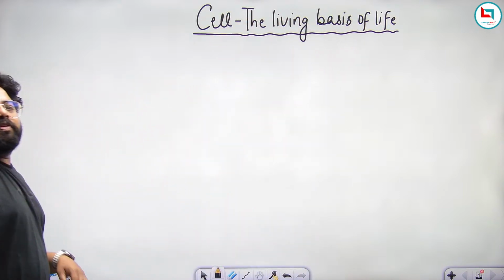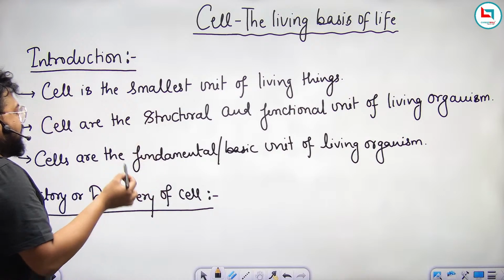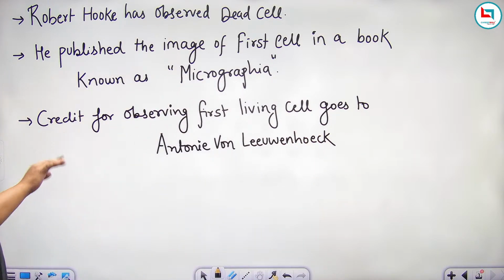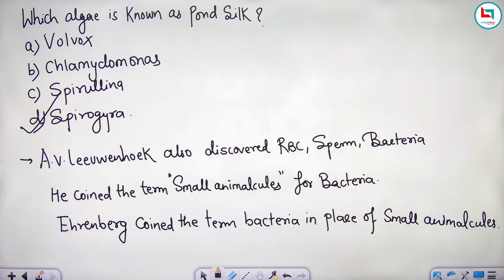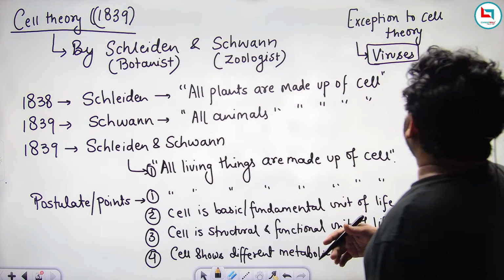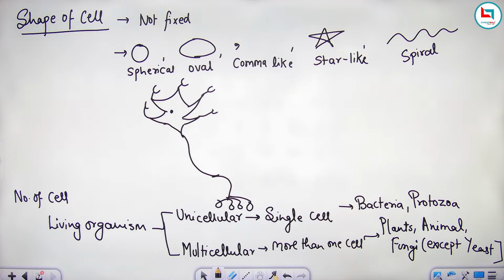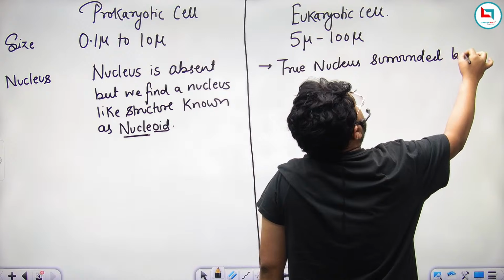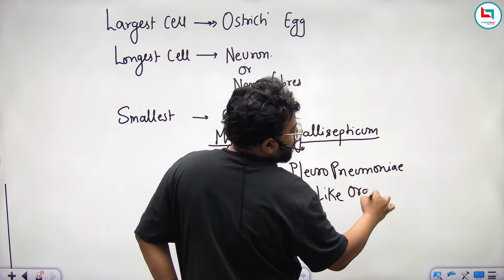Biology in English | Cell Biology | Structure & Function of Cell | Biology By Bhawani Sir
Welcome to the Biology Cell Class!
In this session, we will cover the fundamentals of Biology in English, essential for SSC, Banking, UPSC, CDS, Railways, and other competitive exams.

🔹 What You’ll Learn:
✅ Living Organisms & Their Classification
✅ Cell Structure & Functions
✅ Human Body Systems
✅ Important Biological Terms

📖 Perfect for beginners & exam aspirants! Get conceptual clarity and strengthen your Biology foundation.